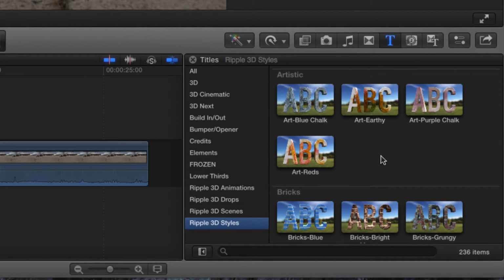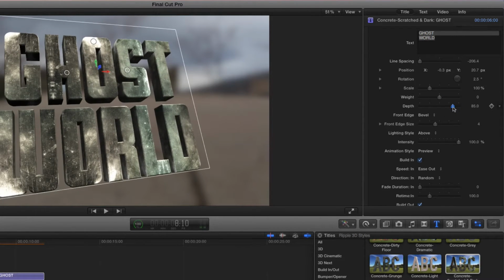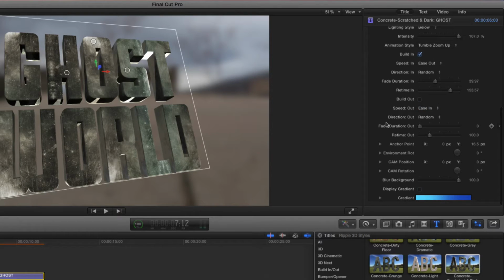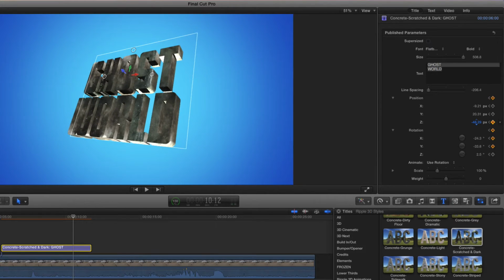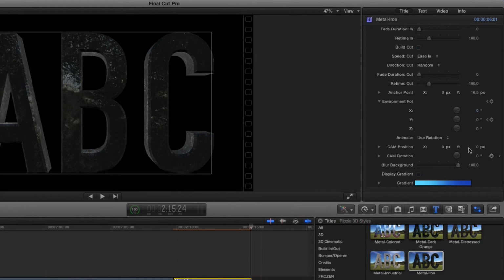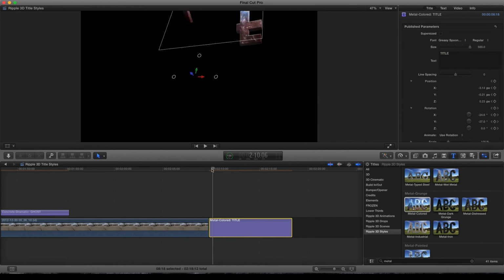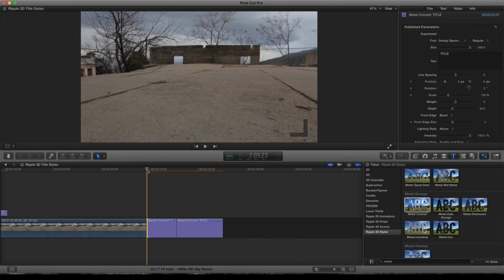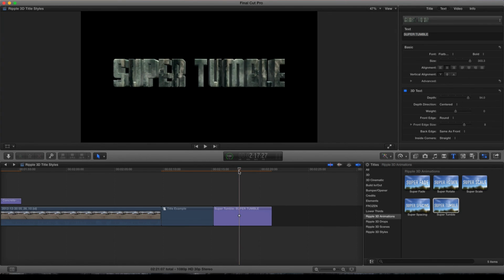3D Styles Tutorial